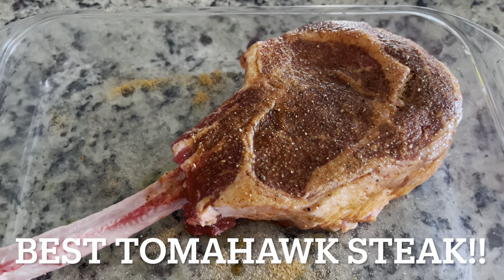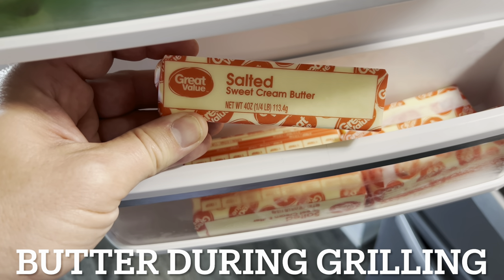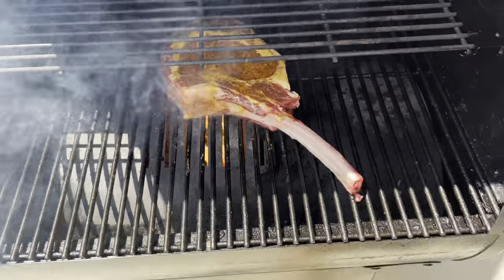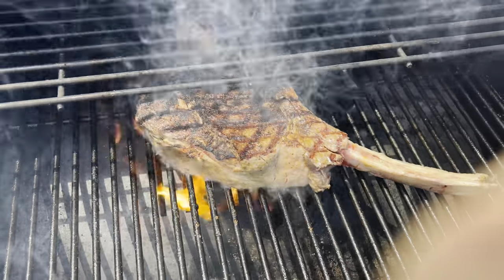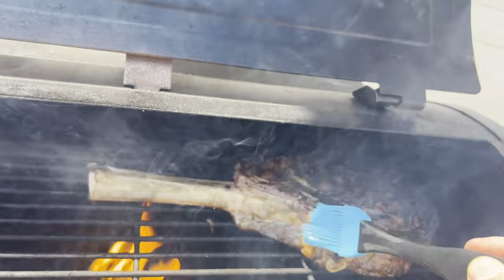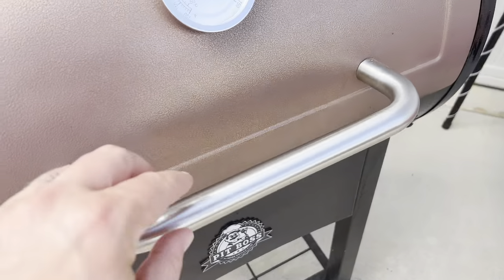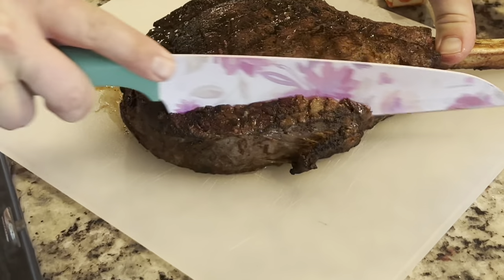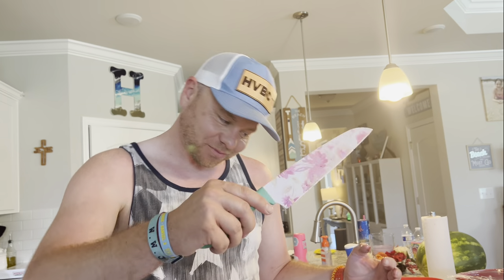How To Grill The Best Tomahawk Steak On a Pit Boss Grill - Must OR Bust